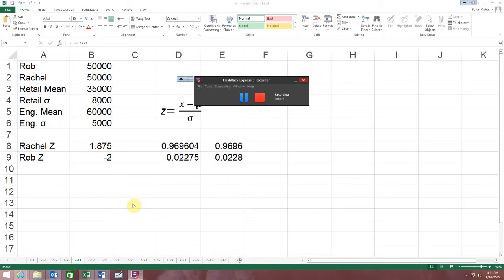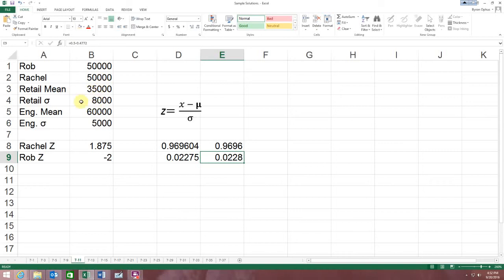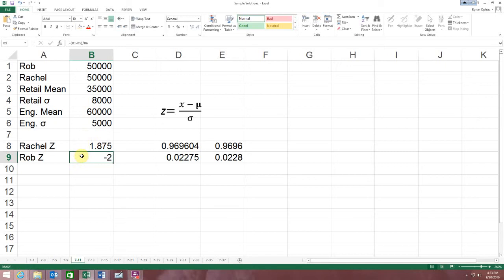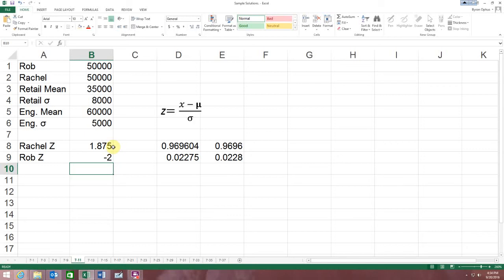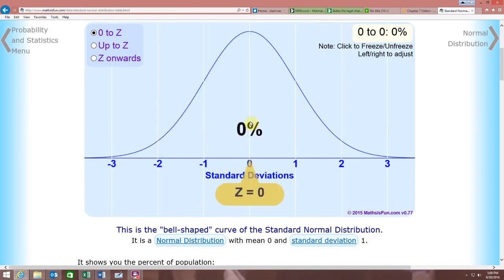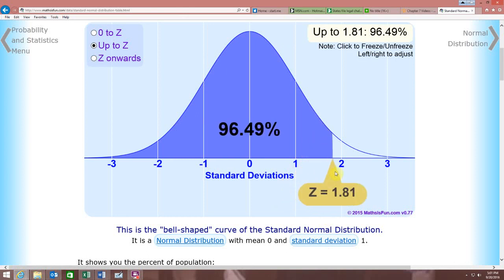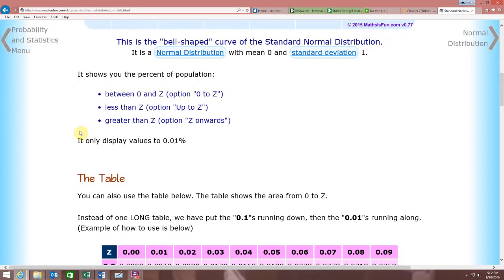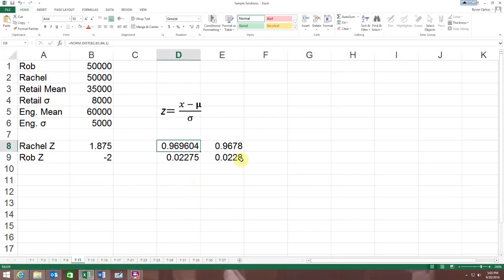BGEN 253 7-12